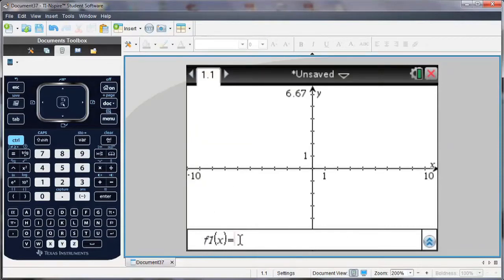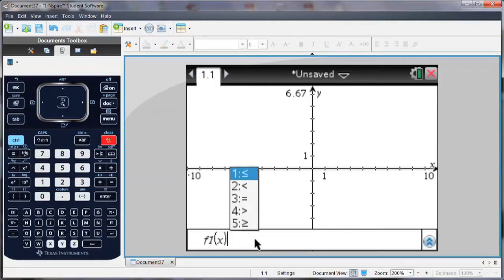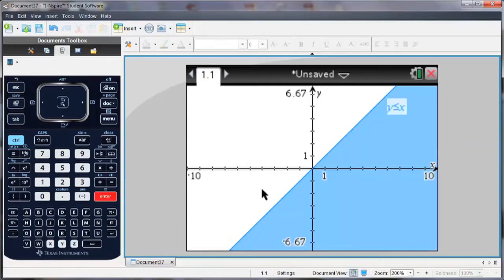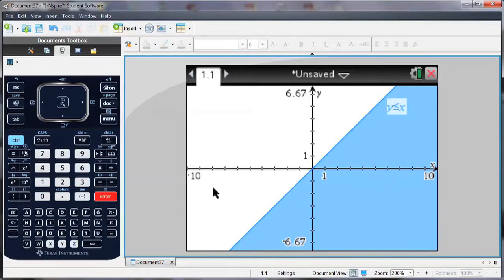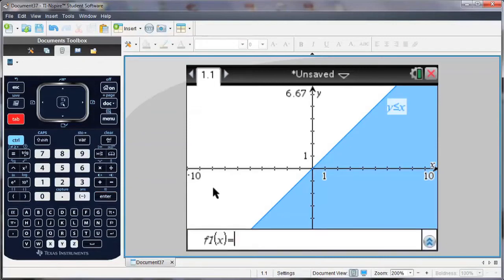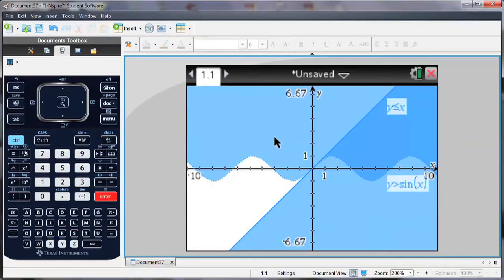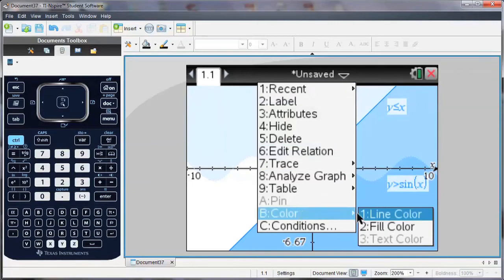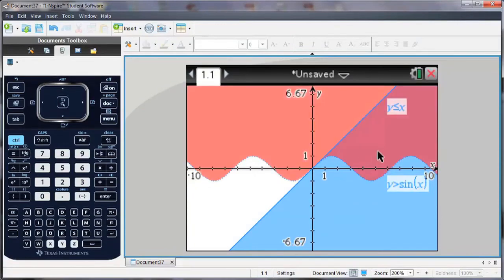Graphische Darstellung von Ungleichungen mit der TI-Nspire CX Technologie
In diesem Tutorial wird erklärt, wie die graphische Darstellung von Ungleichungen mittels der TI-Nspire Technologie erfolgt. Erfahren Sie mehr